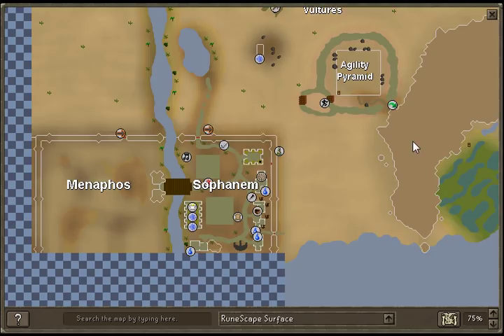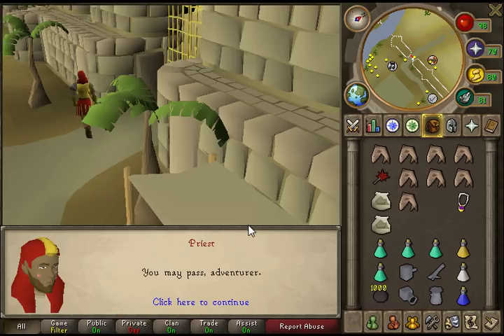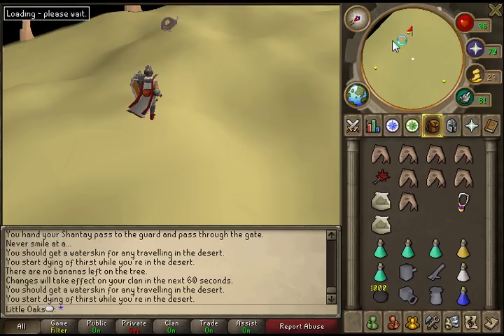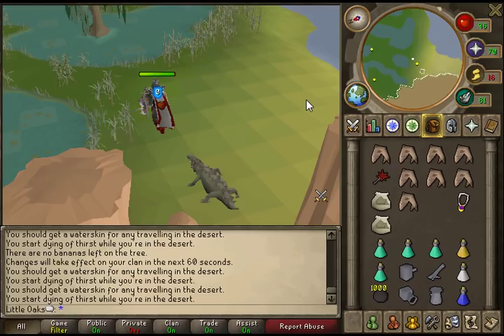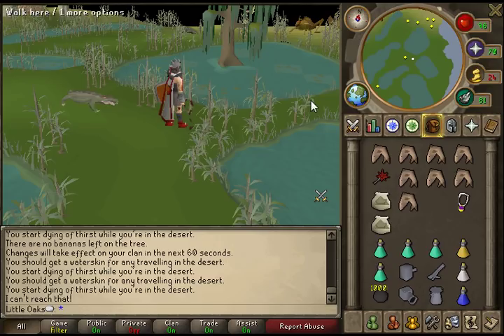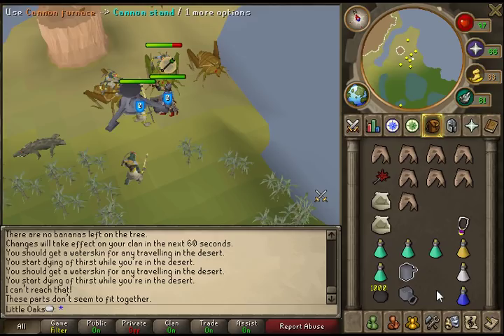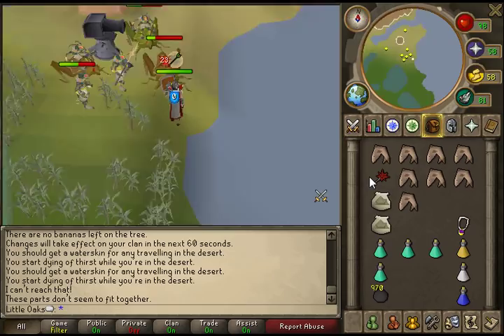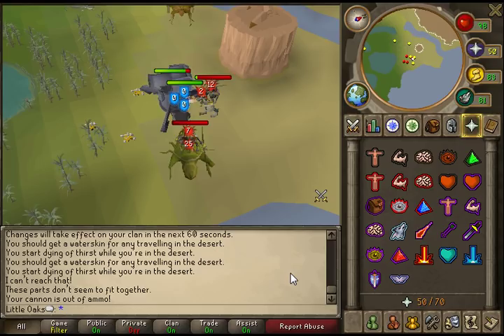Scarabite Guide - Slayer - Commentary - Little Oaks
Also if your f2p lvl is 100+ and are looking for an active clan join the covenant apply at the forums on the following link :-) thanks for your time